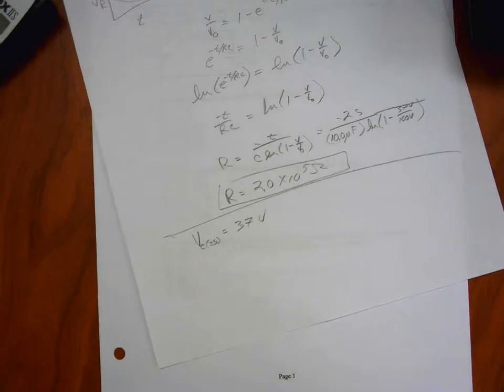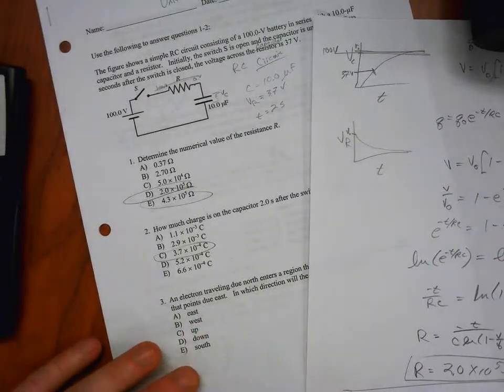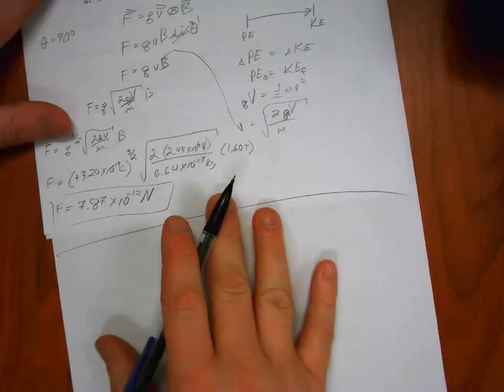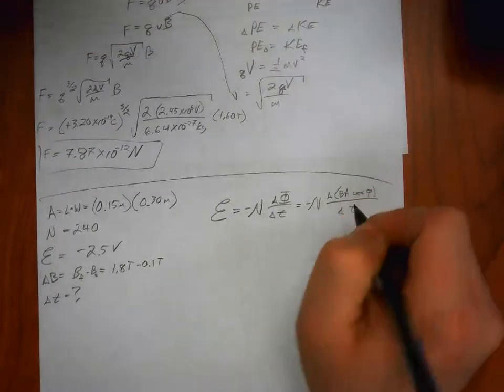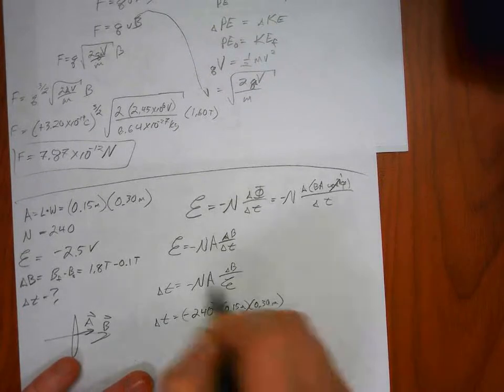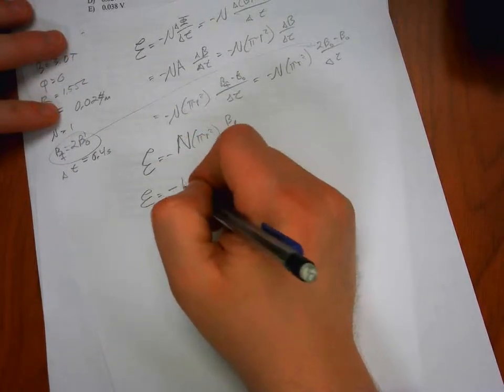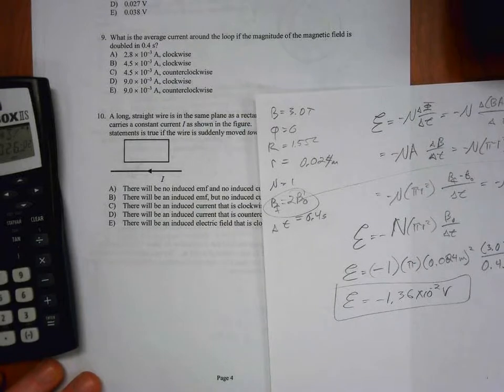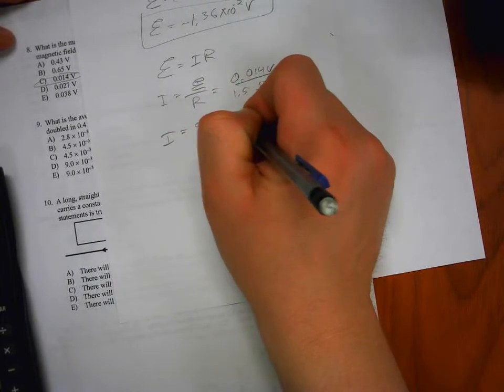SP16-PHY1402 - Unit 3 Practice Exam 2016